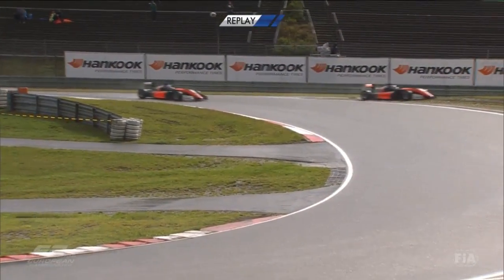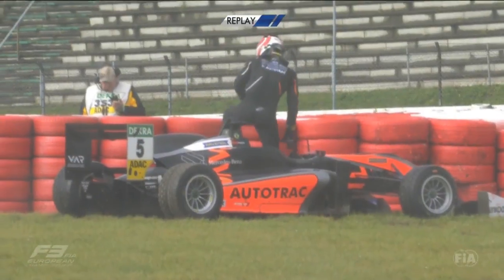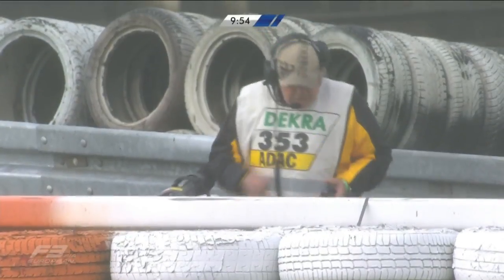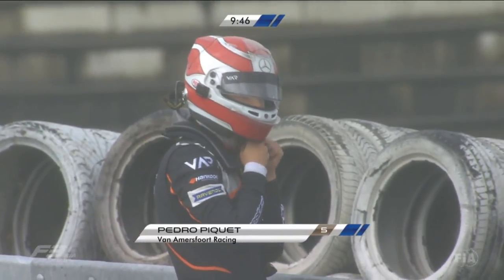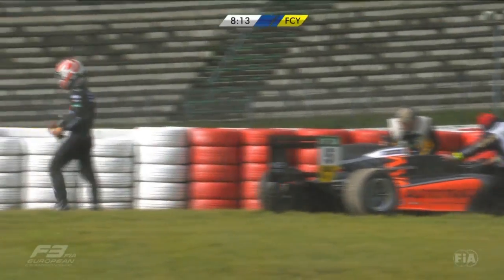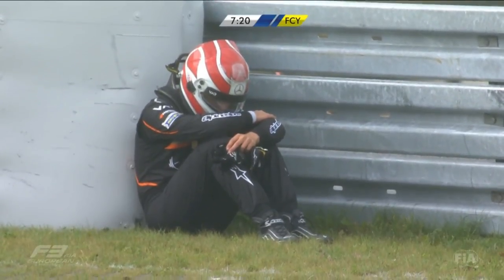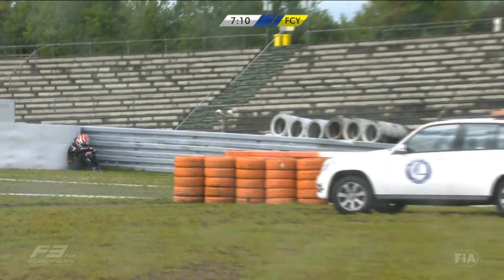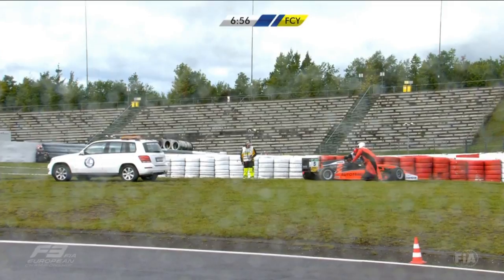FIA Formula 3 European Championship 2017. Race 1 Nürburgring. Pedro Piquet Crash